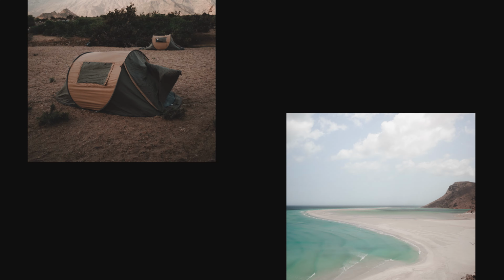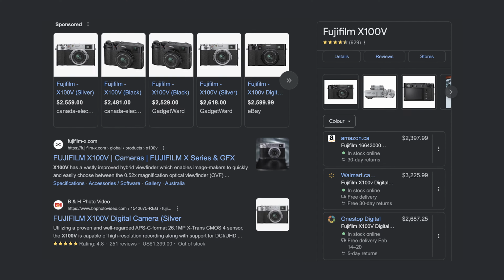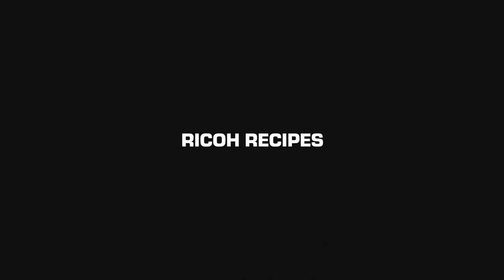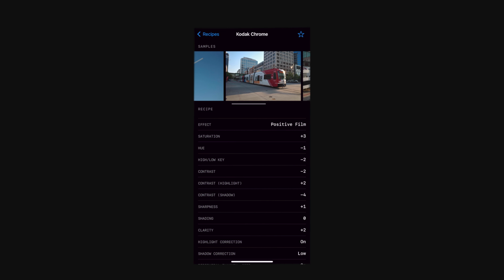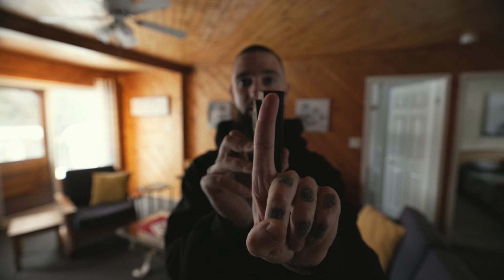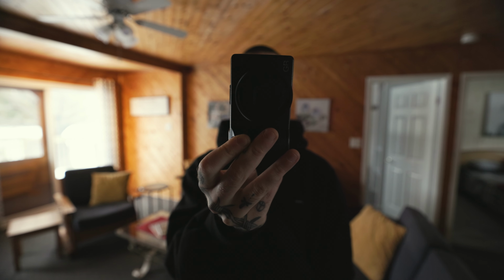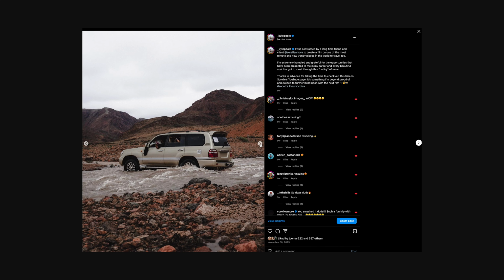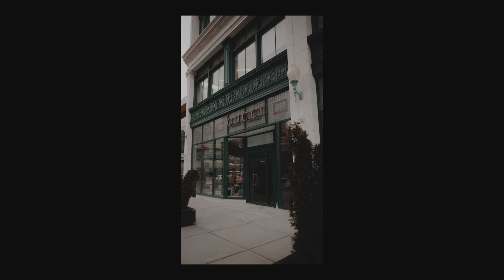Ricoh GR III - an incredible camera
This video I’m talking about my personal experience with the Ricoh GR III, arguably the best street photography camera in the market.

Is this the BEST point and shoot camera under $1000 USD?

Kylepoolemedia.com